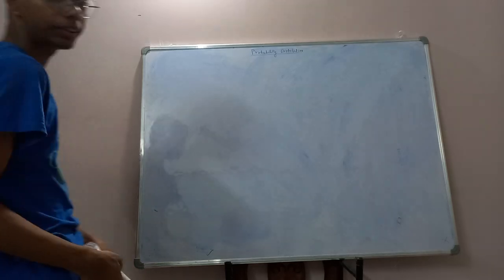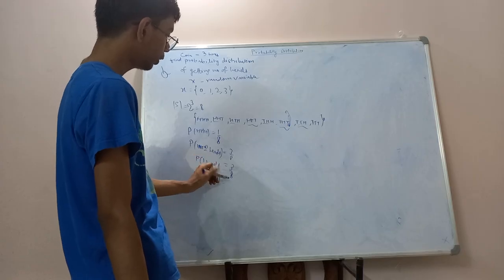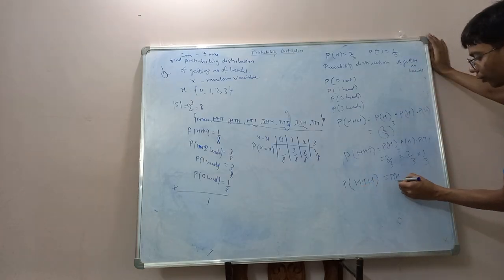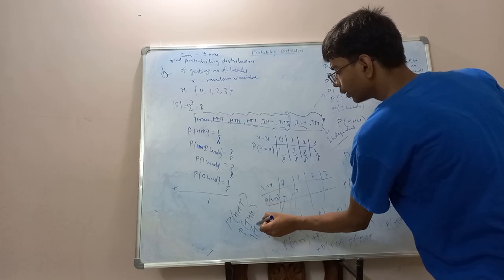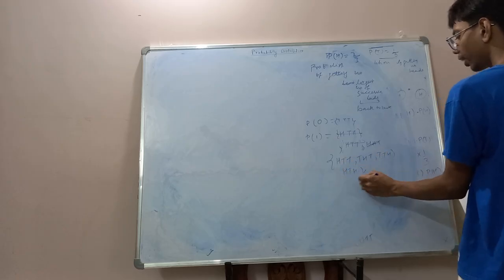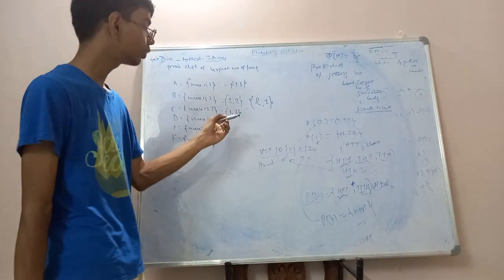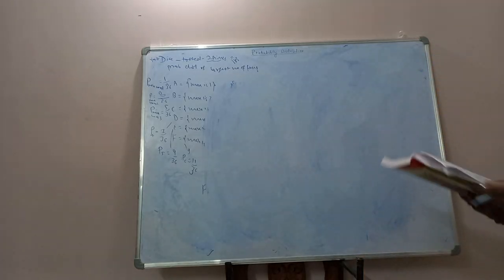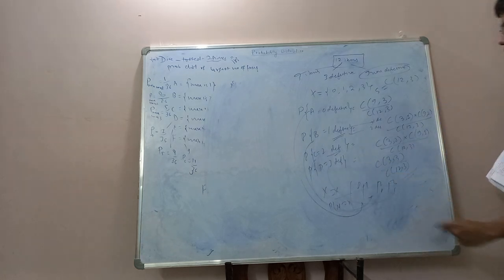Probability5: Probability distribution,Random Variable